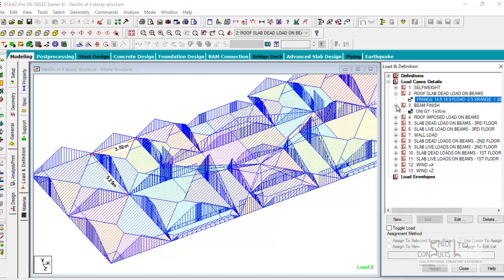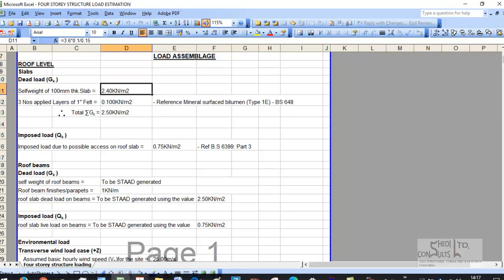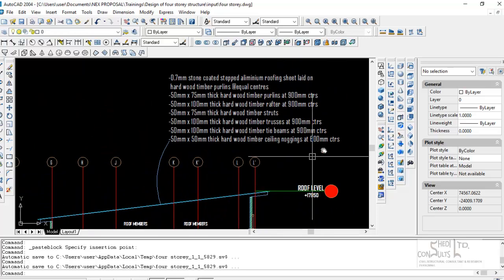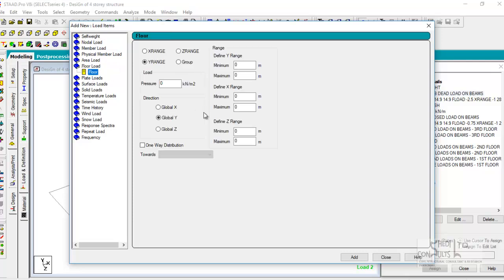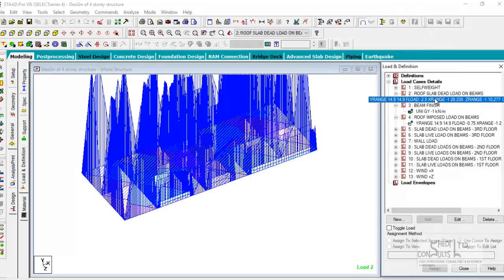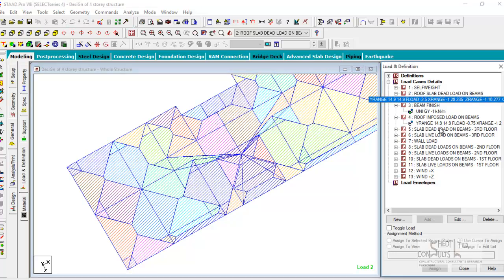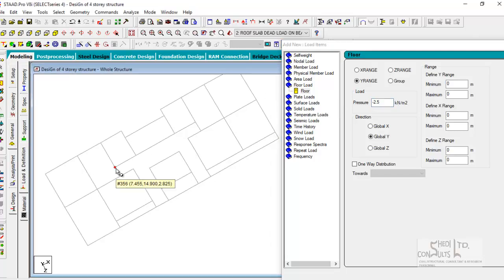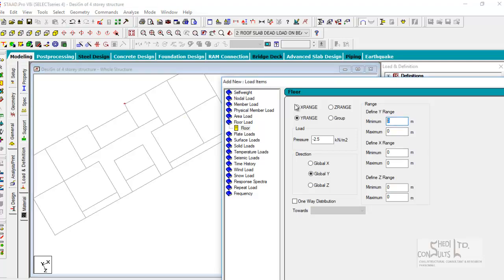Structural Analysis And Design Of A Four Storey Structure PART 18